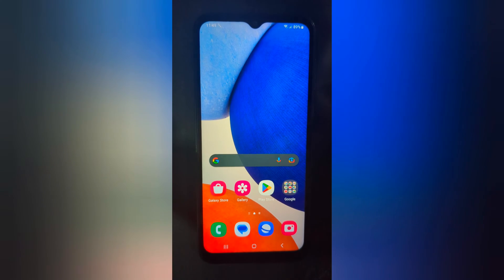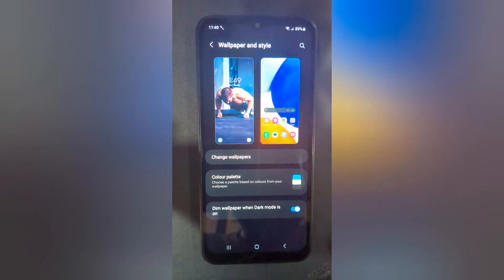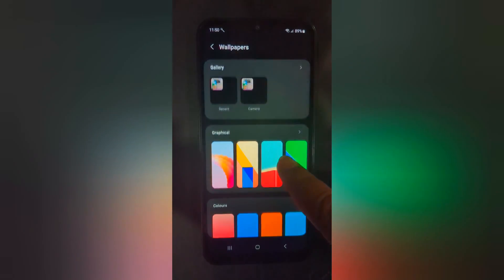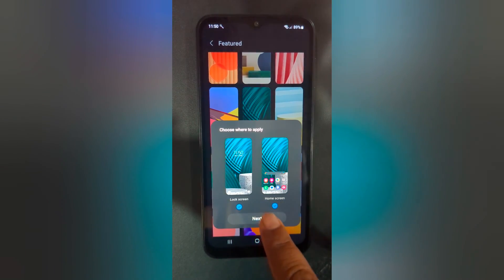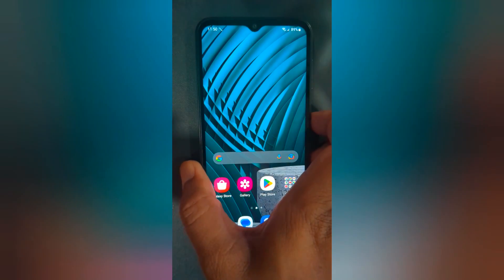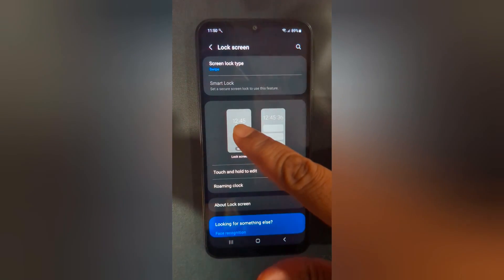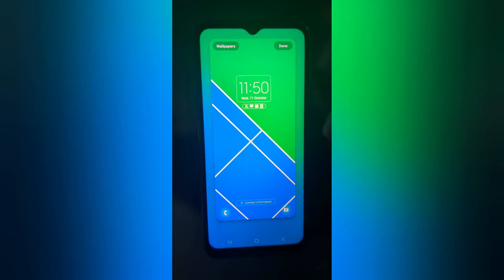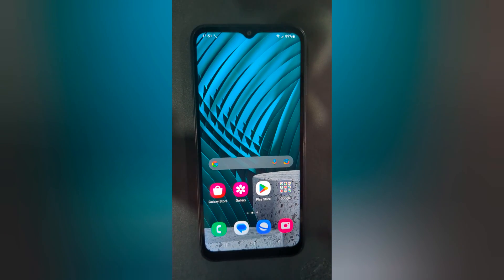How to Change the Wallpaper in Samsung Galaxy A14 5G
How to Change the Wallpaper in Samsung Galaxy A14 5G. You can set the home screen and lock screen wallpaper on your Samsung Galaxy A14 5G devices. Also, set dynamic lock screen wallpaper in Galaxy A14 5G devices.

More Queries:
Change the lock screen wallpaper on Galaxy A14 5G
Change home screen wallpaper in Samsung Galaxy A14 5G
Set wallpaper on Samsung A14 5G
Change the wallpaper on Galaxy A14
Set Lock Screen Wallpaper in Galaxy A14
Change Galaxy A14 Wallpaper
Set Lock Screen Wallpaper in Galaxy A14 5G